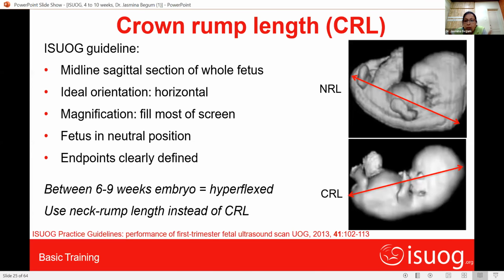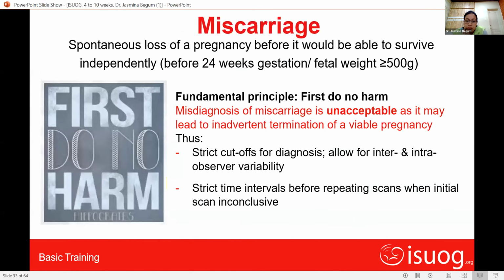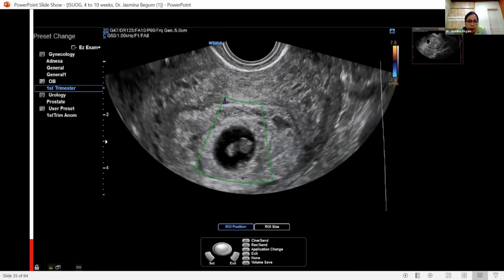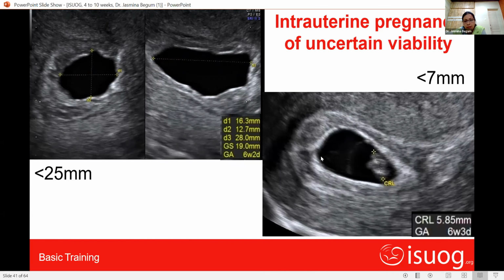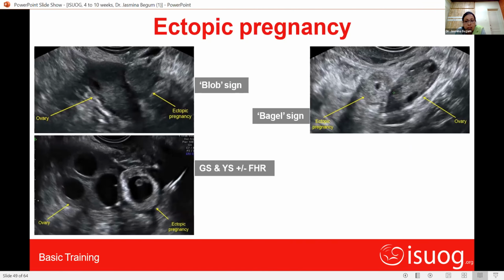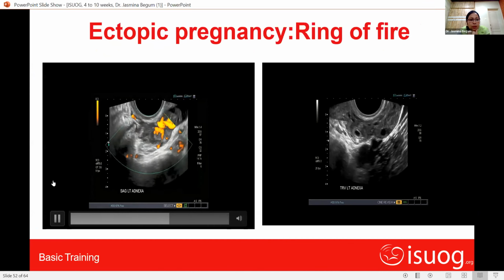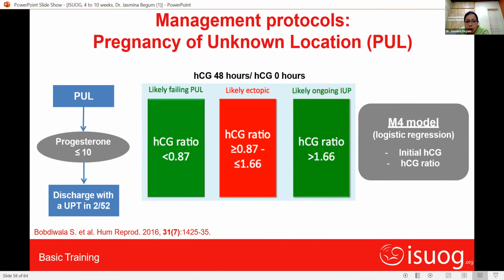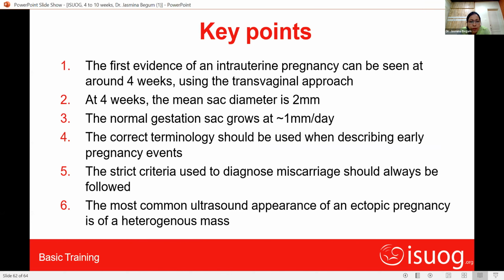RRC -SLNMCH, Koraput Virtual USG sessions - Date : 29th Jan 2022